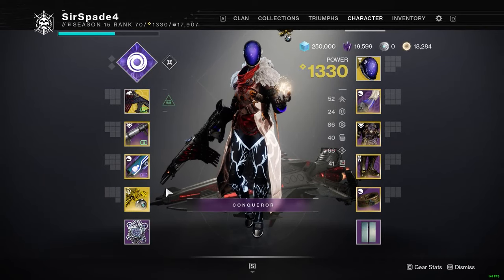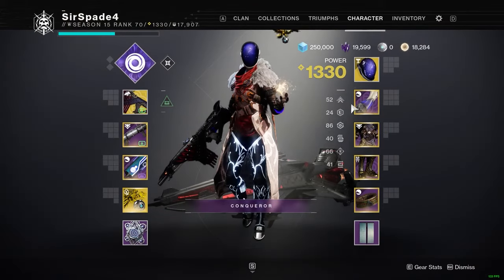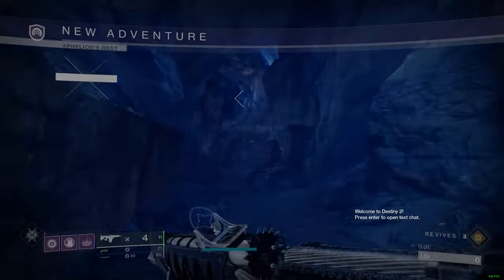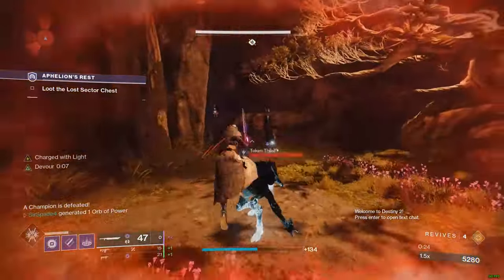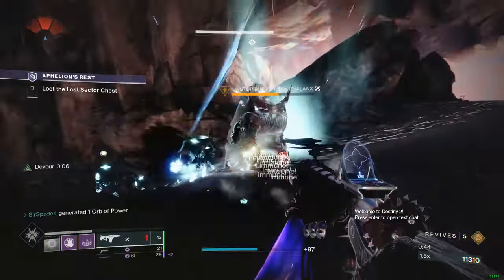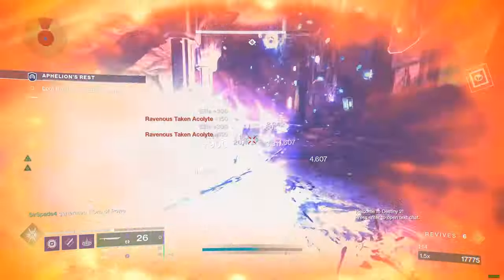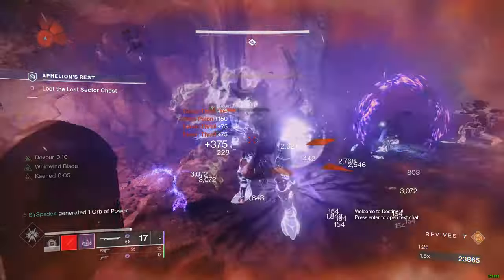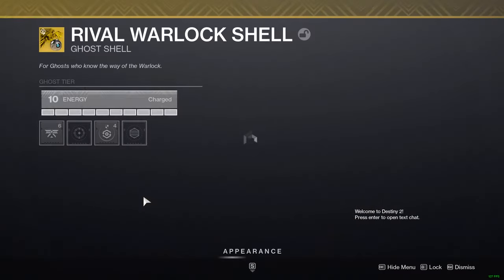Top 3 Tips for Exotic Lost Sectors - Legend & Master - Destiny 2 Guide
The 3 best tips for grinding exotics in the legend or master lost sectors. Guiding aspiring destiny masters to be like the speedrunners with fast lost sector clears. Pro legend or master legendary lost sector speedruns farms.